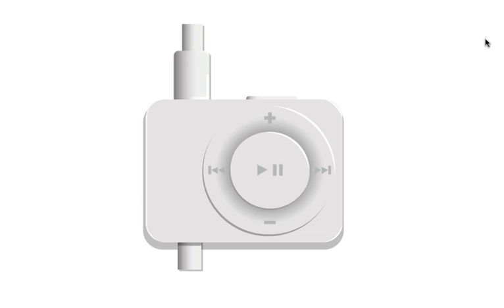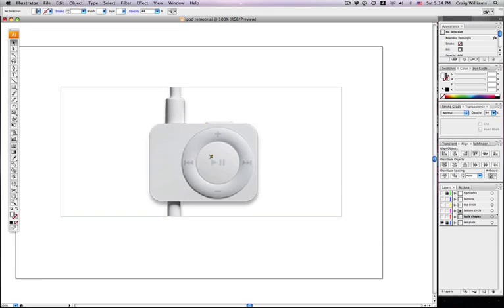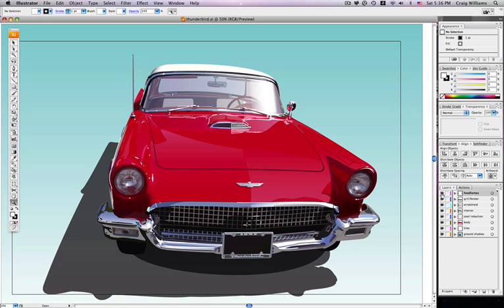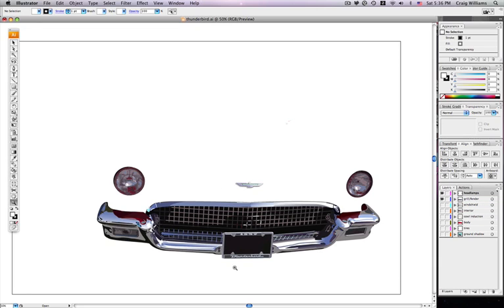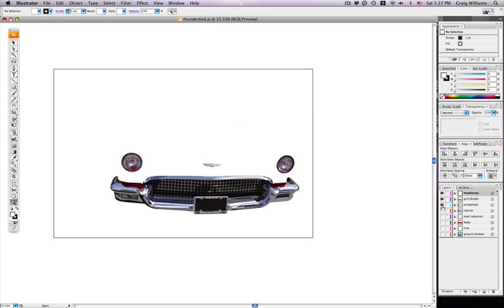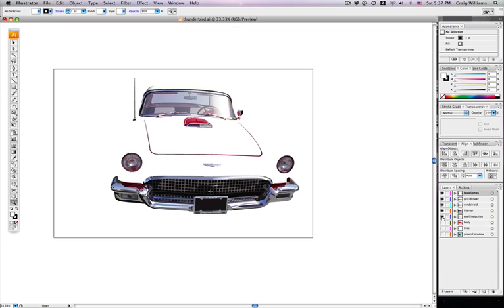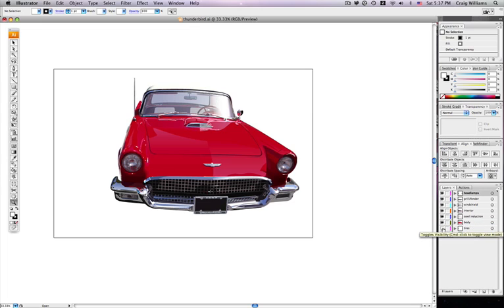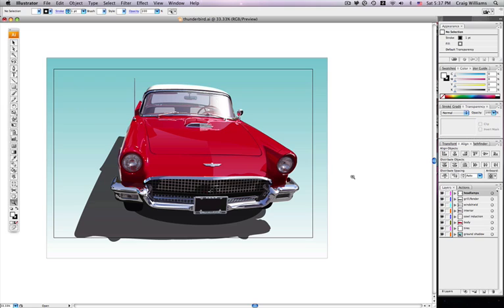Adobe Illustrator Strategy Tutorial by DesignBrawl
Short howto tuturial for learning to draw complicated or photorealistic renderings in Adobe Illustrator